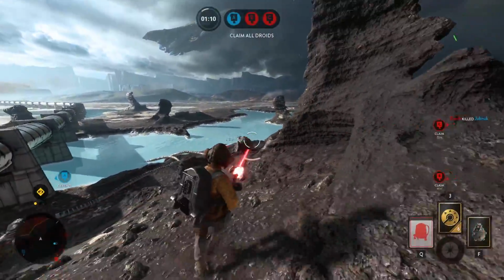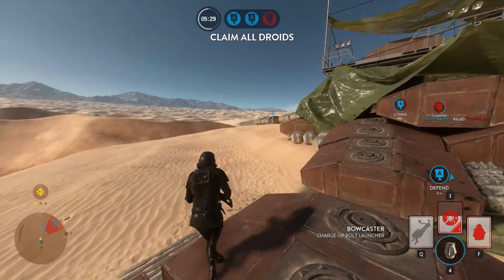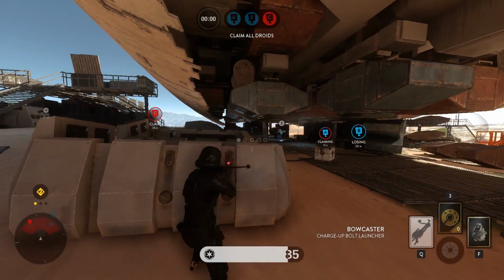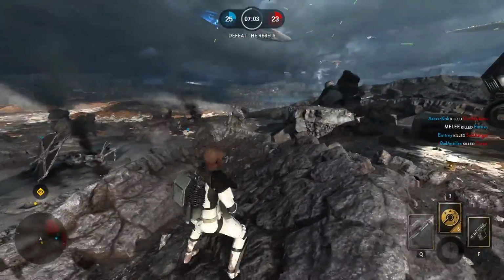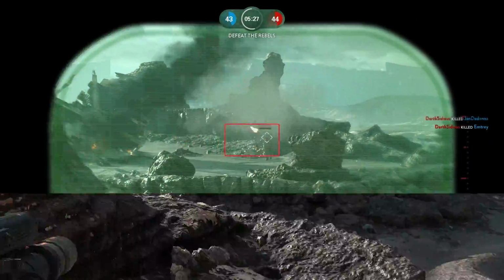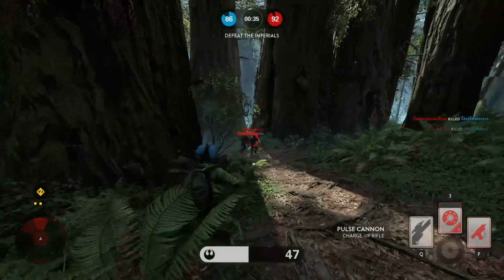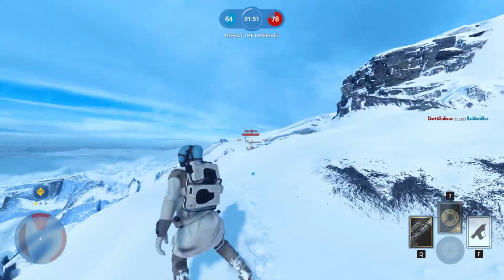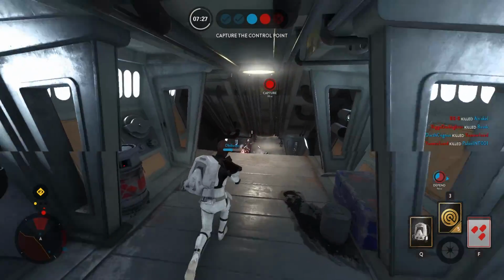Nine Star Cards You Will Want To Use In Star Wars Battlefront | Battlefront Gameplay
Hey guys, today we're going to take a look at 9 of the most useful star cards in SWBF.